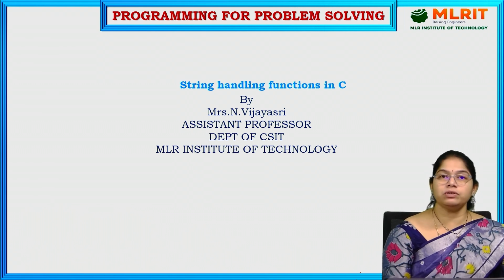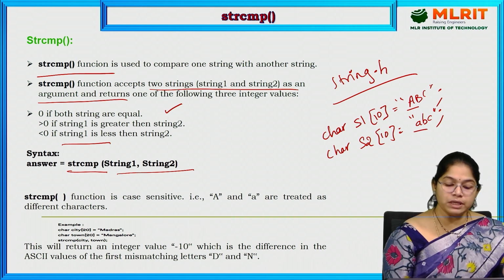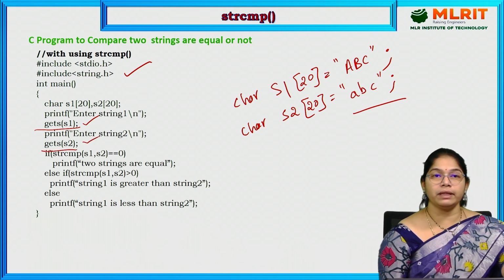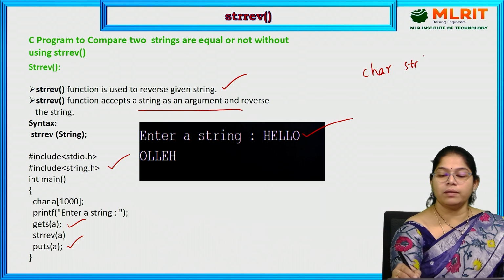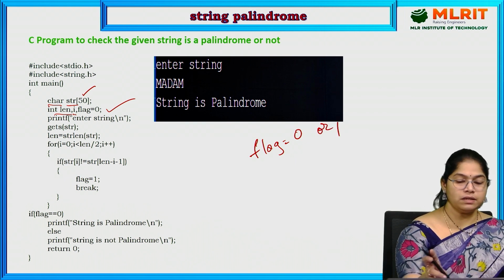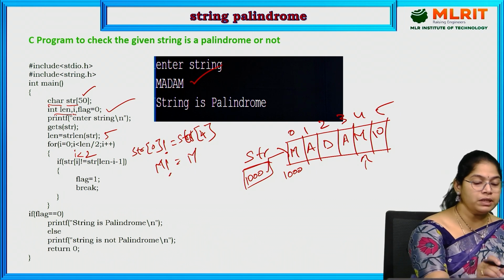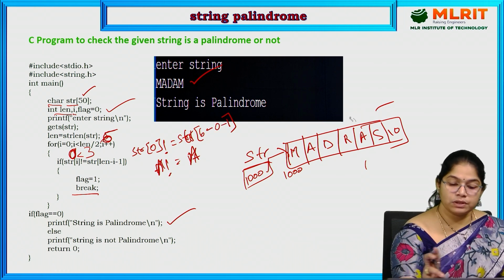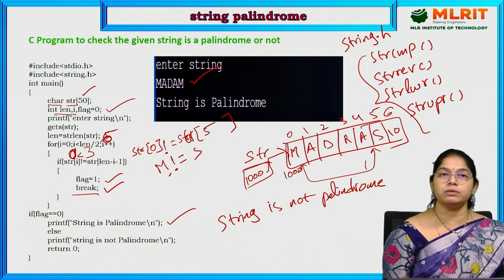LEC23|Programming for Problem Solving |Strings Handling Functions in C Continued..by Mrs.N.Vijayasri